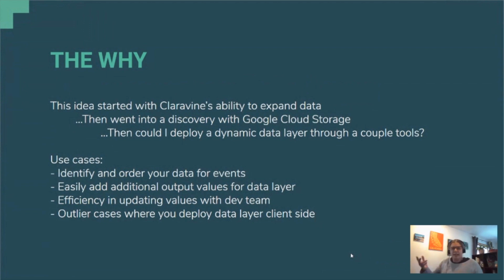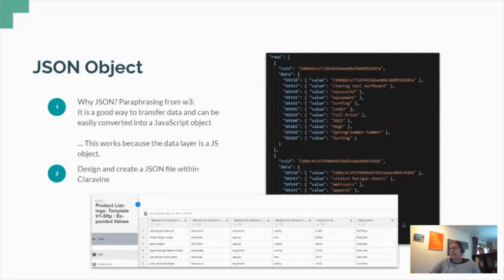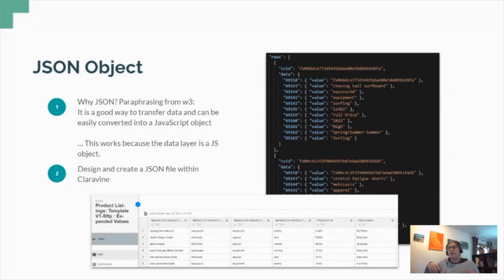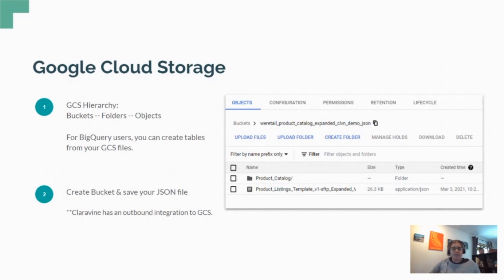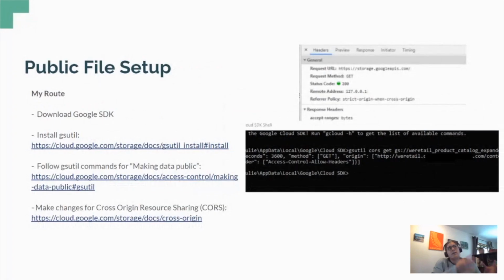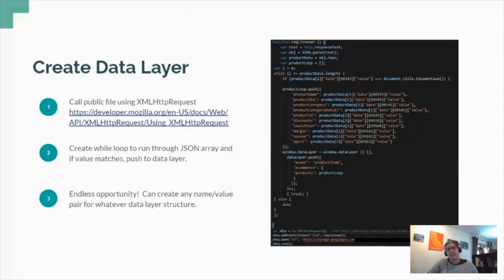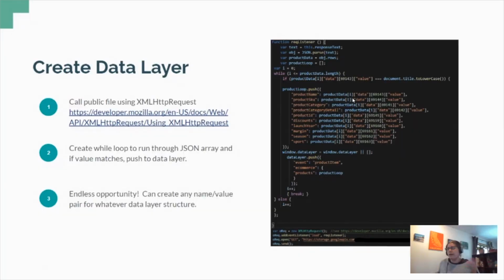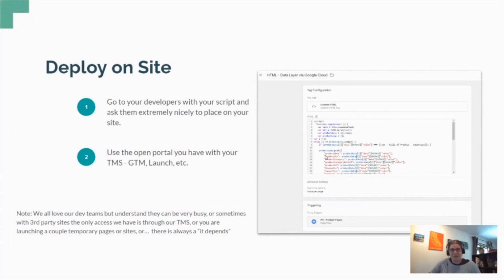How to Manage Your Data Layer with Claravine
Learn how to manage your data layer with Claravine in less than 10 minutes!
Julie Sabor, Senior Analytics Consultant, demonstrates how to use Claravine to not only standardize data, but also export the data in a JSON file to Google Cloud Storage. Once in GCS, she'll review how to implement a dynamic data layer with minimal - or no - help from a dev team.

Topics covered:
0:00 Introduction & Overview
1:54 Export the data in a JSON file
3:01 Google Cloud Storage
4:02 Public File Setup
5:02 Create Data Layer
6:10 Deploy on site
7:11 Final product

- About Claravine -